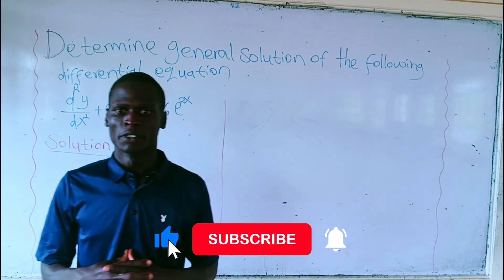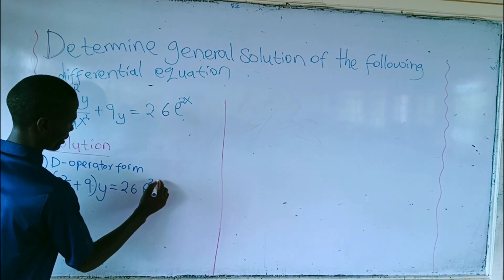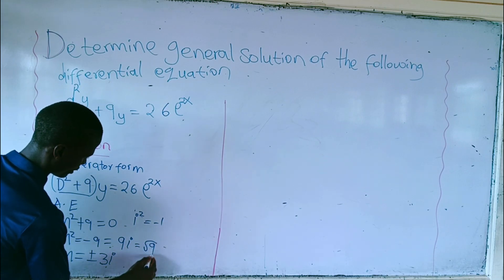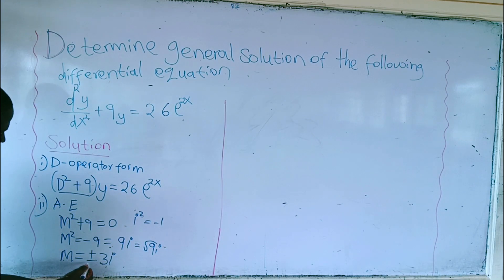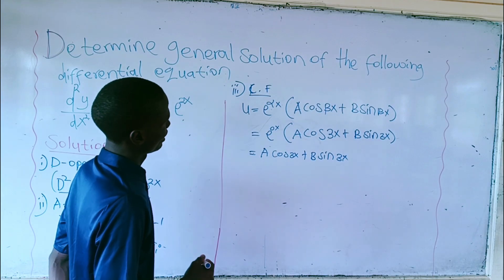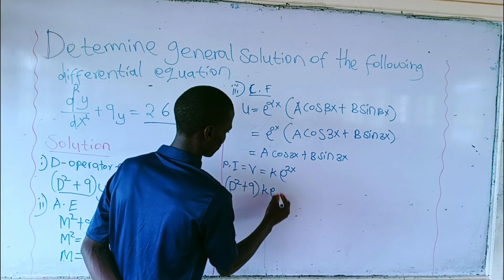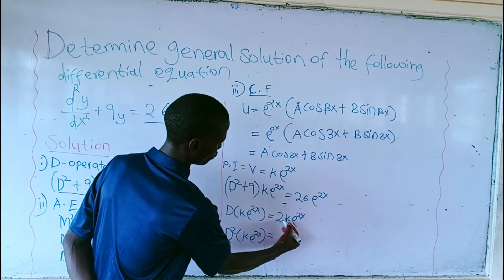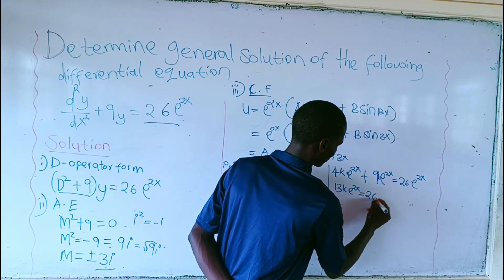Method of Undermined Coefficient |Determine general solution of 2nd order differential equation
This video explain how to determine general solution of second order differential equation.